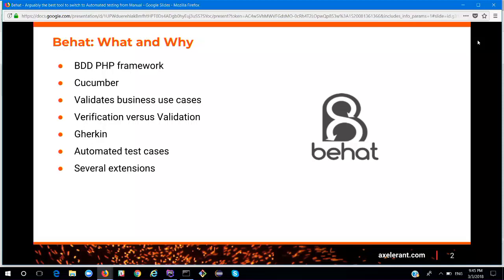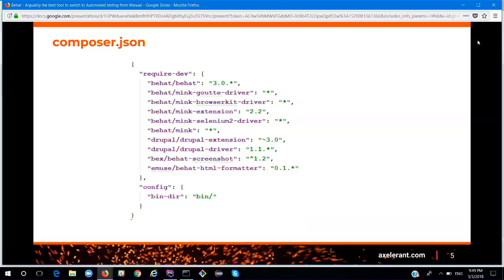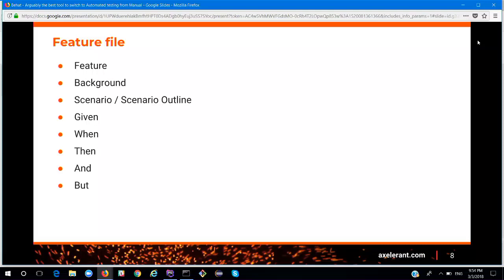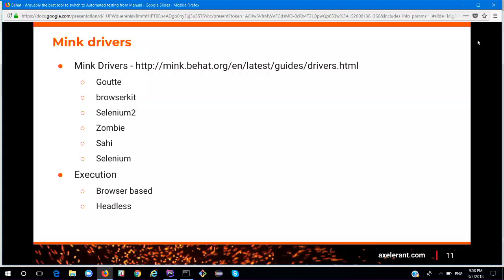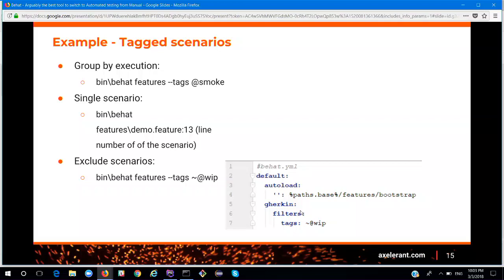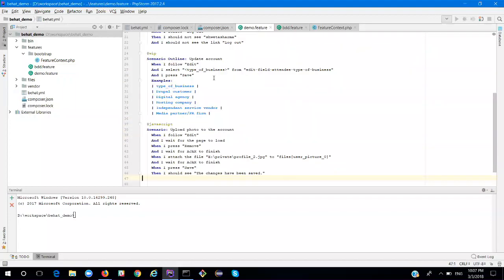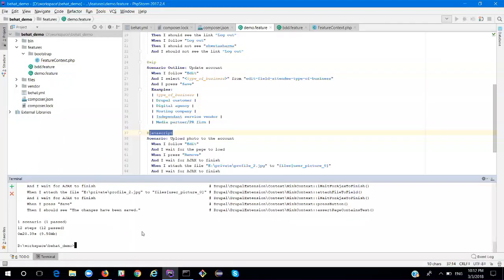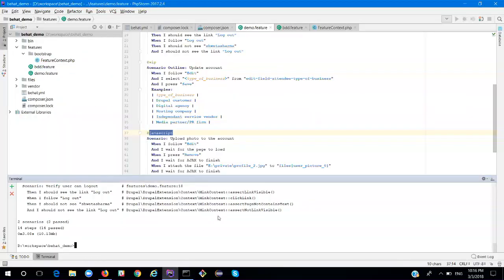Behat - Arguably the best tool to switch to Automated testing from Manual - shwetasharma